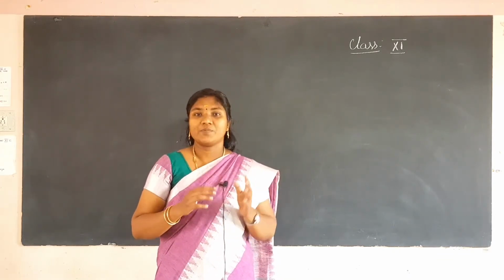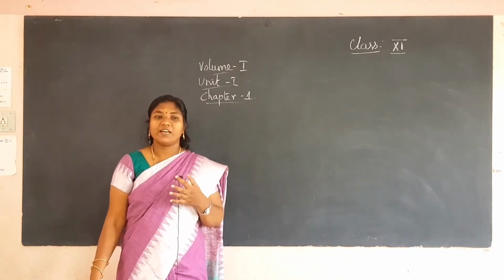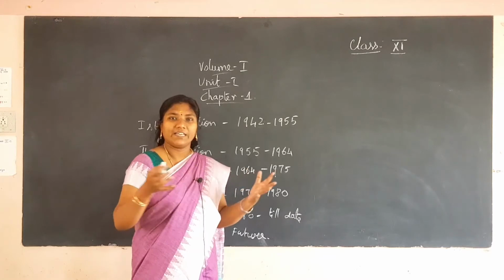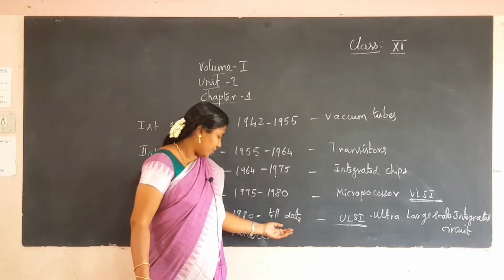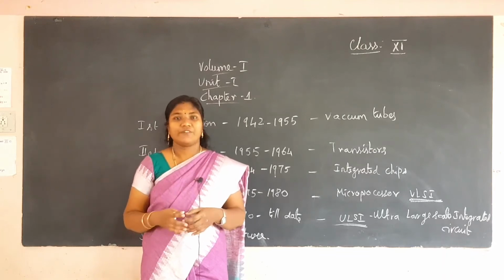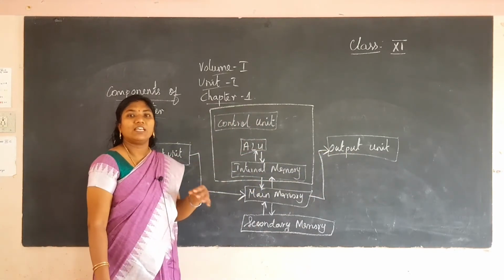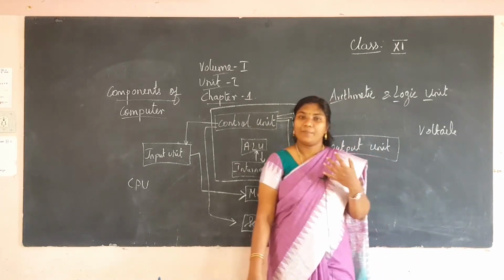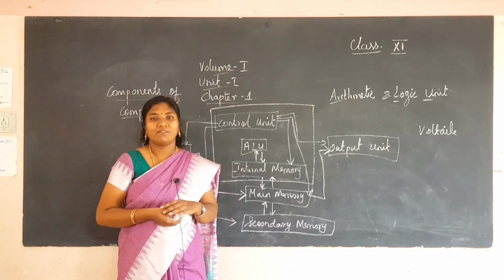XI – Computer – Day 1 – Chapter 1- Introduction to Computer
Curriculum: Tamilnadu Samacheer Kalvi
Syllabus: State Board
Class :  XI
Subject: Computer Science
Topic: Chapter 1- Introduction to Computer

Tirunelveli-627011
Phone no- 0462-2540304 / 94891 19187